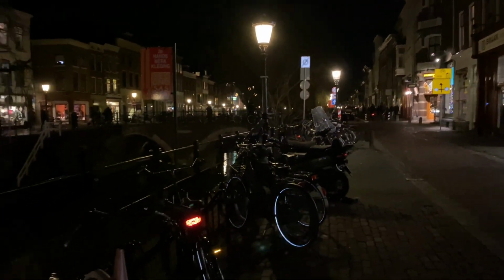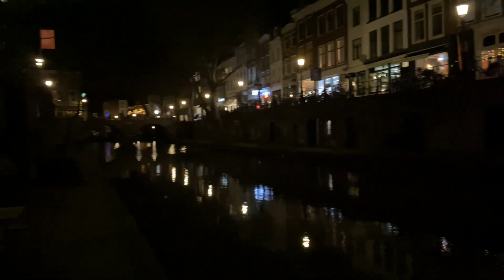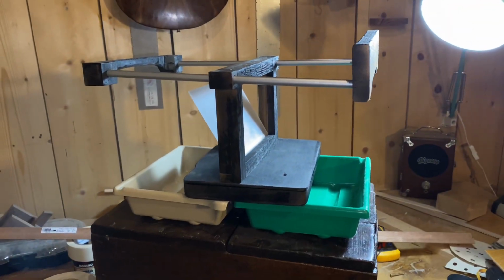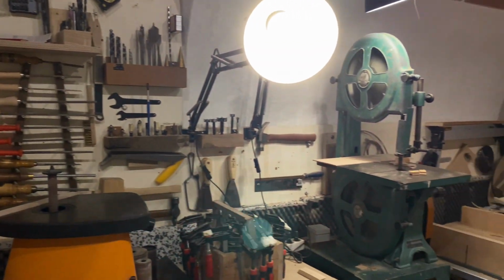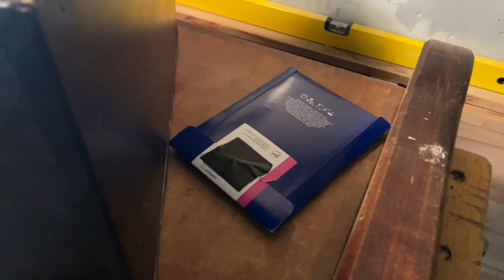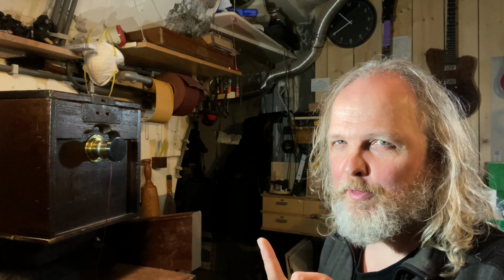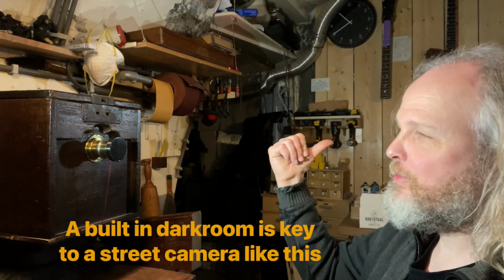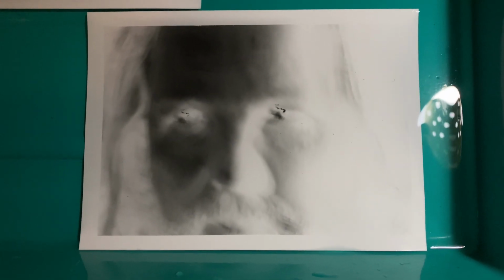Building a Classic Street Camera in an Antique Chinese Money Box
Update to my process. For watchers of the previous edition, the addendum starts at 6m37s.